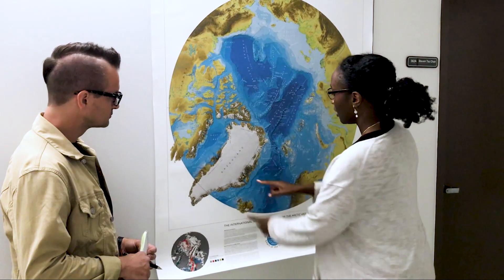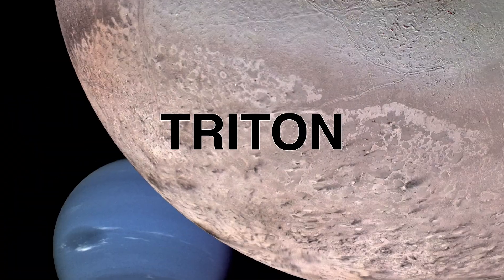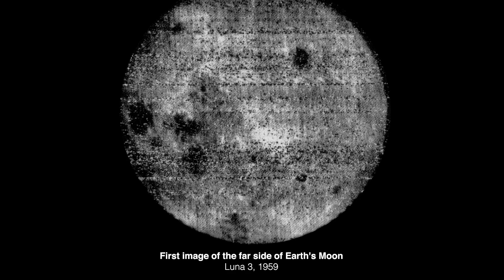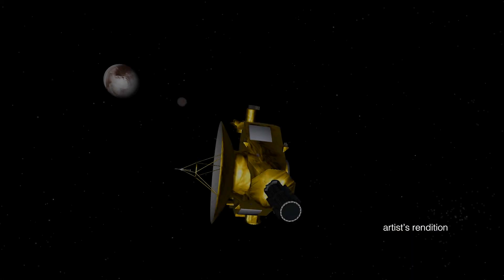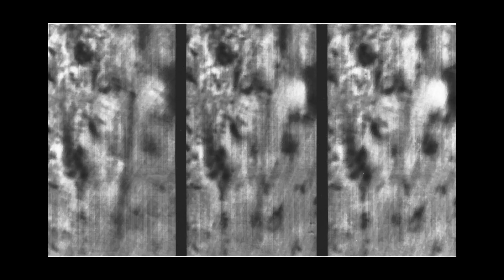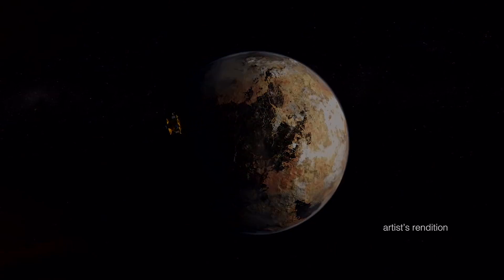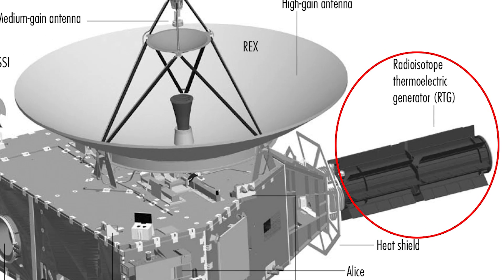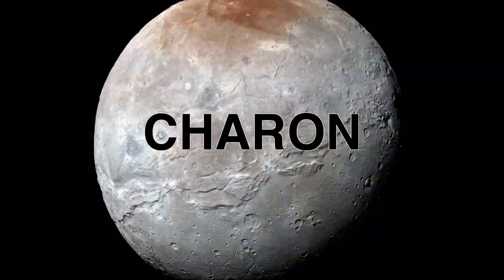NASA Scientist for a Day 2019-2020: Introduction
NASA/JPL Science Writer Jay Thompson outlines the challenges in the latest Scientist for a Day essay content.

Scientist for a Day challenges students in grades 5-12 to think like scientists. Examine real spacecraft images of Uranus’ moon Miranda, Neptune’s moon Triton, and Pluto’s moon Charon. Choose the destination you think would be the best place to return with another spacecraft to learn even more about these amazing worlds. Support your choice in an essay of no more than 500 words.